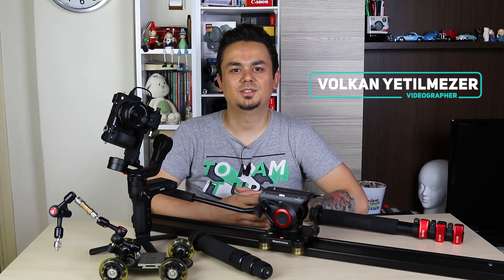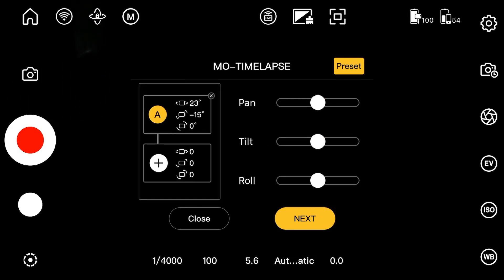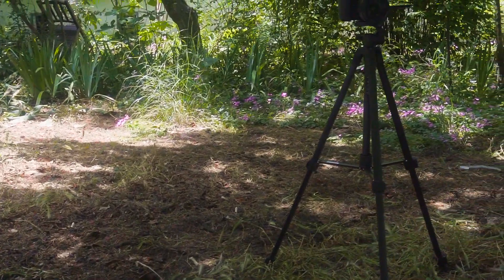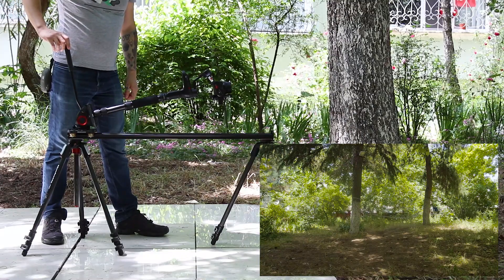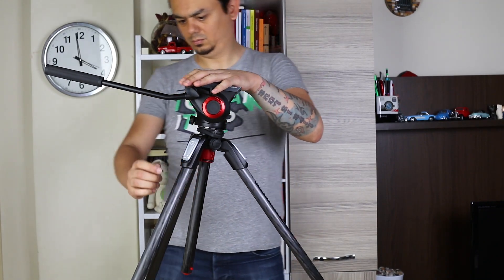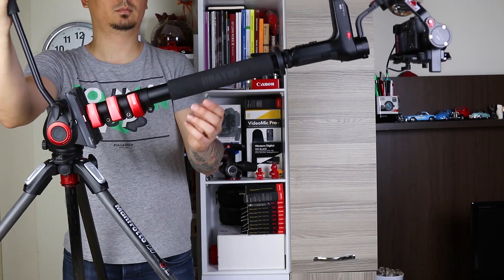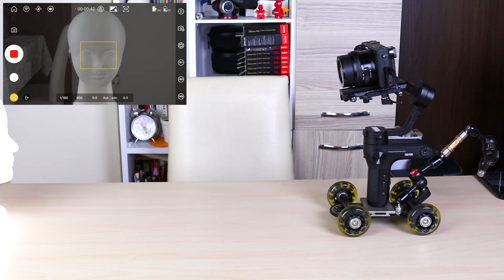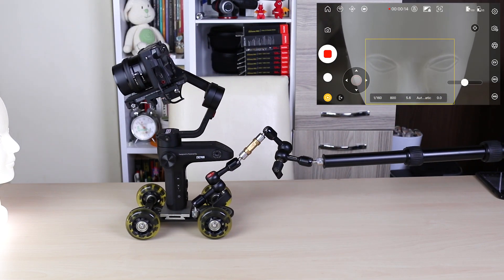4 Shooting Techniques Zhiyun Weebill LAB, Slider and Dolly by Volkan Yetilmezer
4 Shooting Techniques Zhiyun Weebill LAB, Slider and Dolly by Volkan Yetilmezer

Fotoğrafçılık ve Videografi ile ilgili pek çok şeyi bu kanalda bulabilirsiniz.
You can find many things about Photography and Videography on this channel.

Sıkıcı teknik detaylar içinde boğulmak yerine, konulara eğlence yaklaşan ve basit şekilde anlatan bir kanaldır.
Instead of drowning in tedious technical details, it is a channel that brings entertainment to the topics in a simple and easy way.

- Ürün İncelemeleri
- Video ve Fotoğraf Eğitimleri
- Ürün Kullanım Eğitimleri
- Telefon İle Video Çekim Teknikleri
- Yarışmalar ve Hediyeler

- Product Reviews
- Photo and Video Trainings
- Product Use Training
- Video Shooting Techniques by Phone
- Contests and Gifts

Instagram hashtag